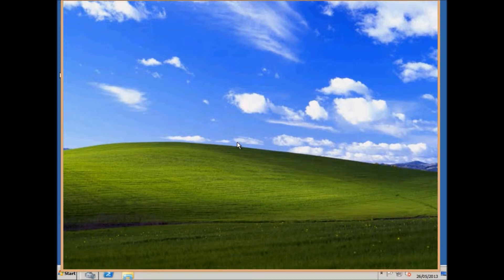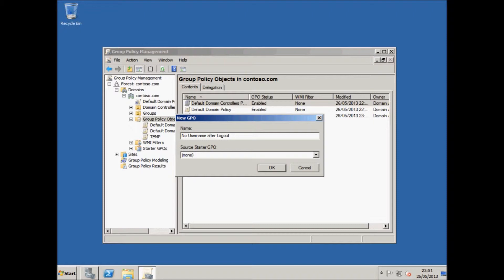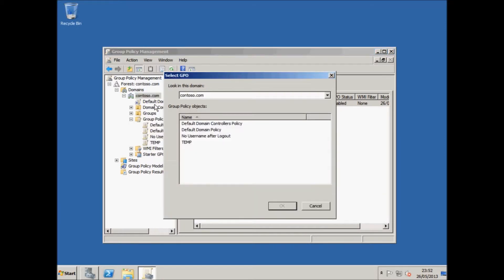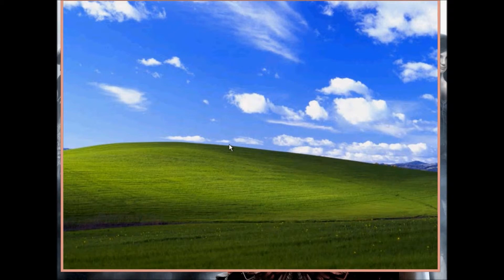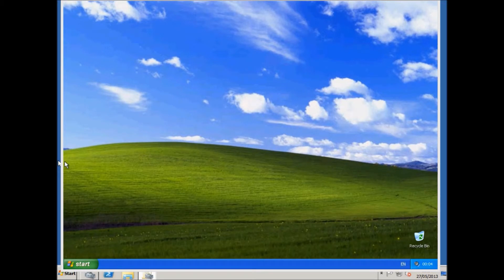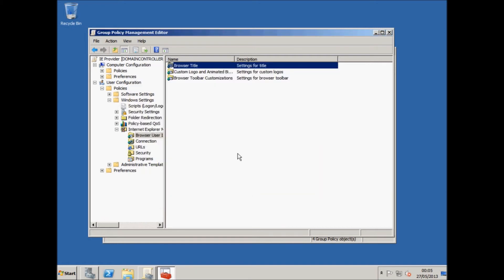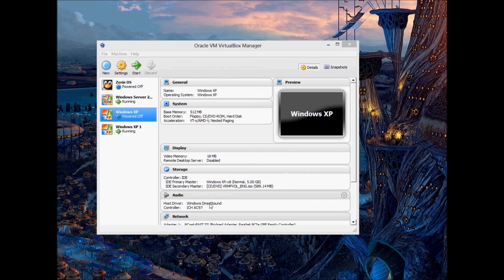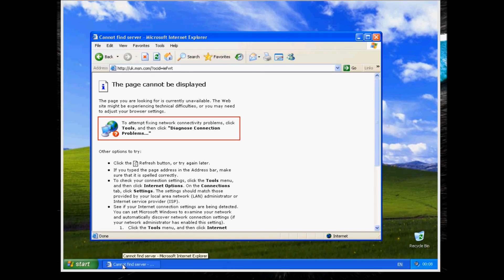Domain Controllers - Part 3 - Group Policies and Permissions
This video will help you to understand how to setup policies and permissions within a domain controller and apply them to users and computers over a network.